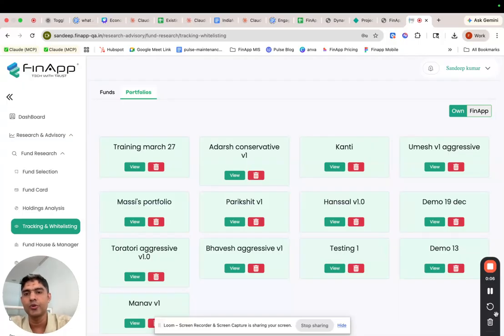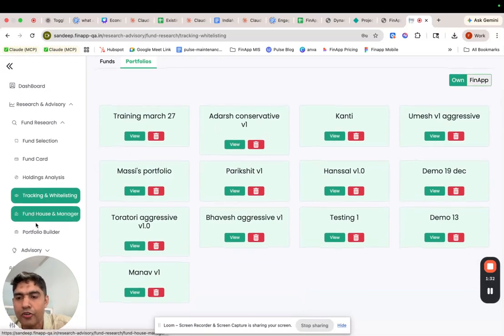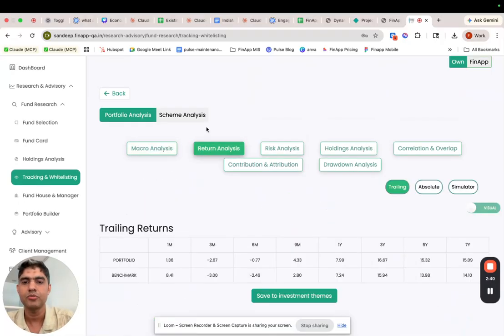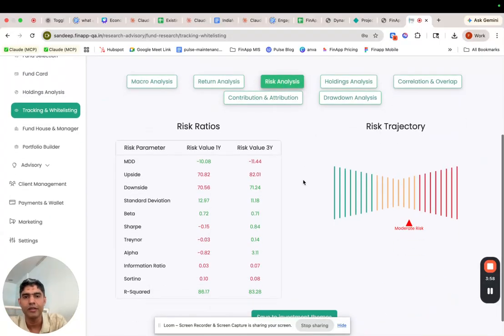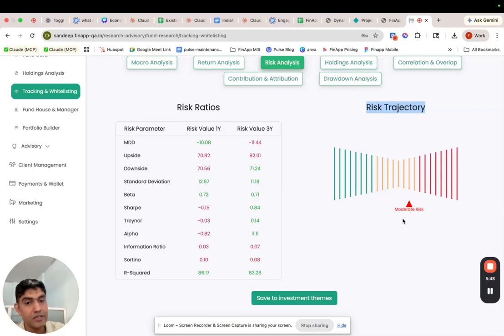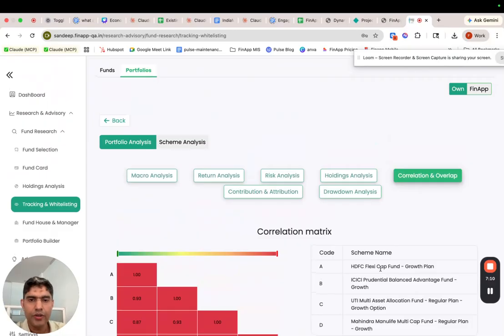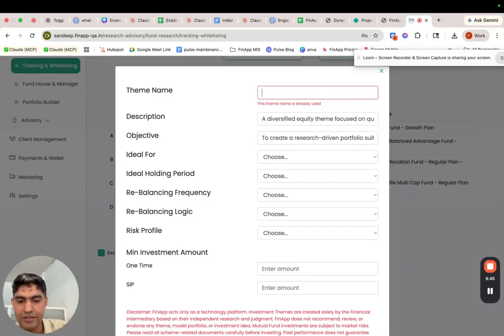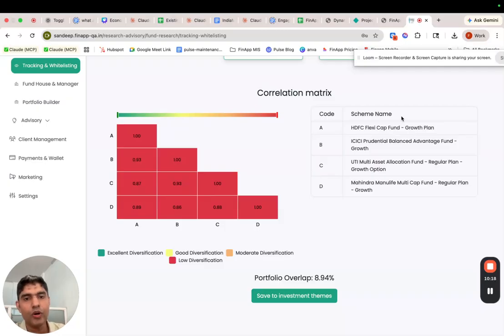Model Portfolio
This video explains the Model Portfolio or Recommended Portfolios feature and how it helps standardize advisory work.

It shows that portfolios created in portfolio builder can be viewed at the Model Portfolio section.

It covers return analysis versus a customized synthetic benchmark, and risk analysis using 11 ratios with green values within acceptable ranges and red values beyond expectations.

It also highlights correlation and portfolio overlap and explains how saving a recommended portfolio as an investment theme enables single click client execution